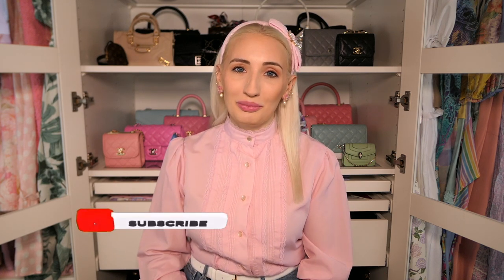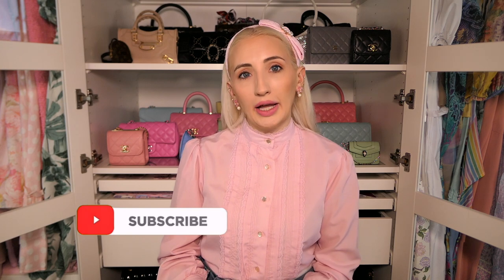RANKING DESIGNER HANDBAG MATERIALS FROM MOST TO LEAST DURABLE | Types of Bags to Buy for Daily Use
Hi Loves! I'm ranking the materials my designer handbags are made of from most to least durable. I give my recommendations for which leathers and materials are best for daily use and which ones should be saved for occasional use. This is based on my own experience using my handbags, but please share in the comments if you have different experiences.
xx Morgan

Filming Equipment

Music